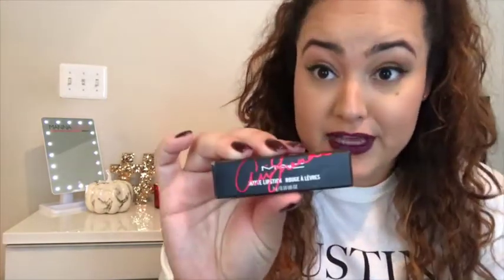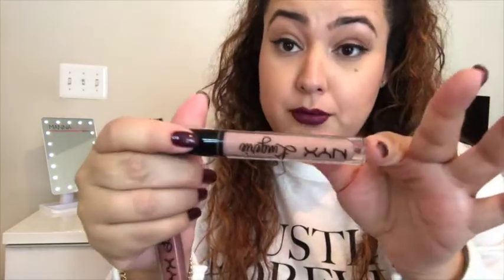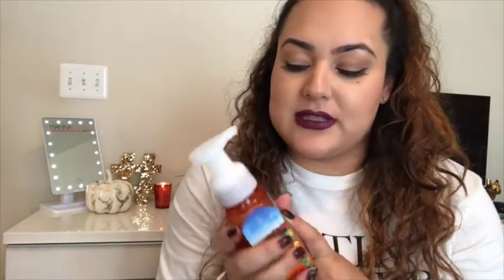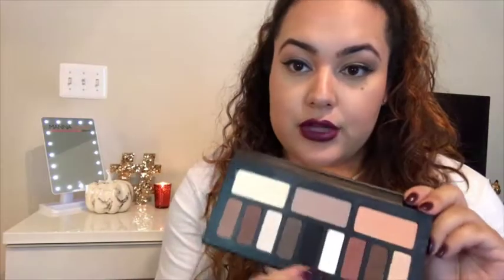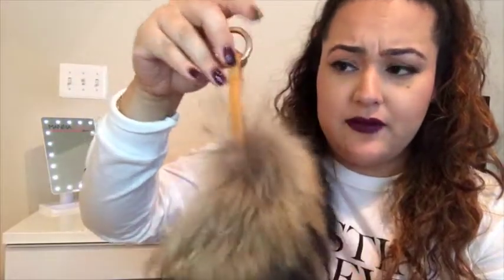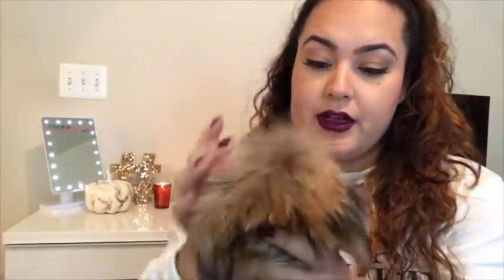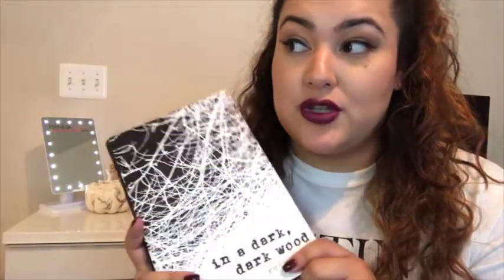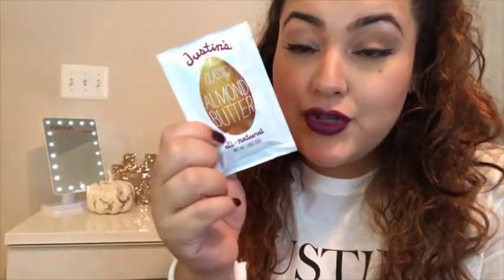Fall Favorites | 2016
I'm loving all these products for Fall this year! Let me know what Fall products you can't live without!

In The Dark, Dark Wood Book
Almond Butter